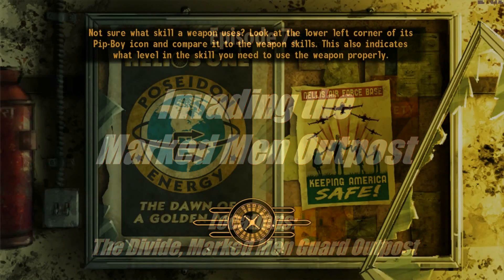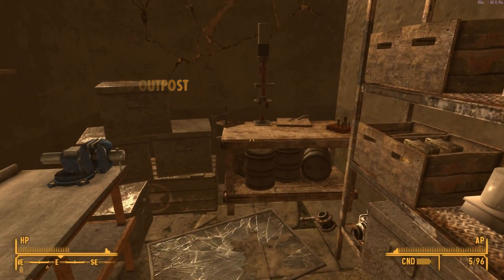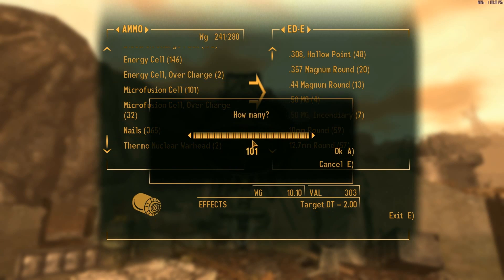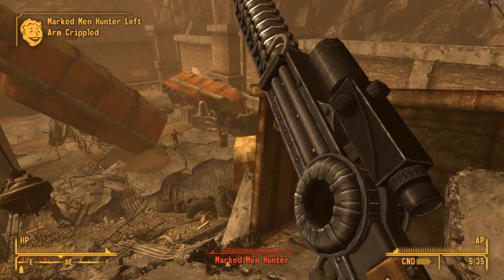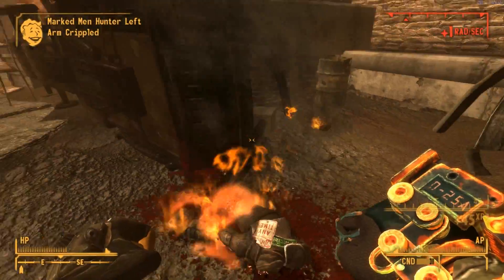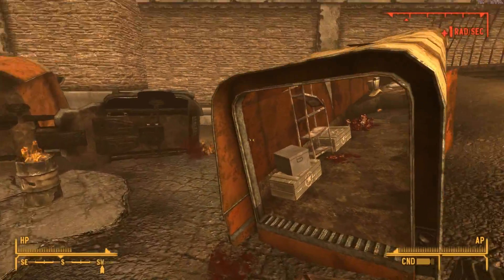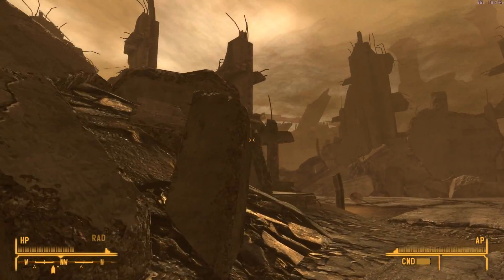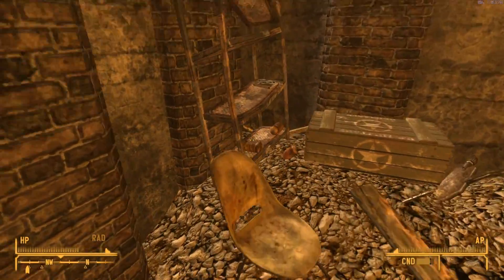Fallout NV Lonesome Road Walkthrough Part 7: Ugly Men Guard Outpost (Let's Play, 1080p HD)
Part 7: Invading the Marked Men Guard Outpost (Fallout NV Gameplay)

Welcome to my FNV: Lonesome Road walkthrough in 1080p HD!  For best viewing quality, click the fullscreen button in the YouTube player, then select 1080p, or "original" for even better than 1080p.